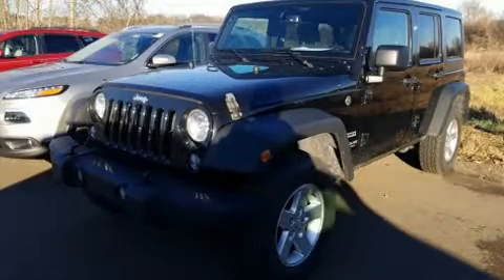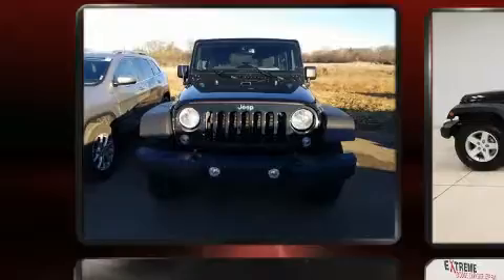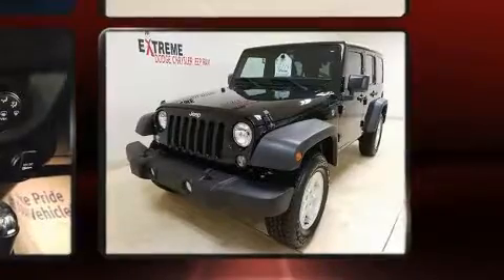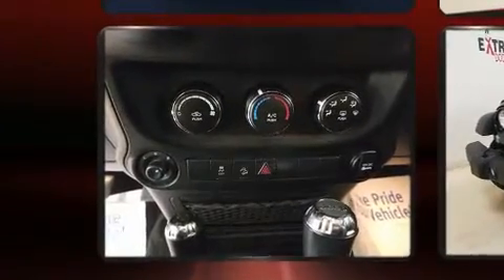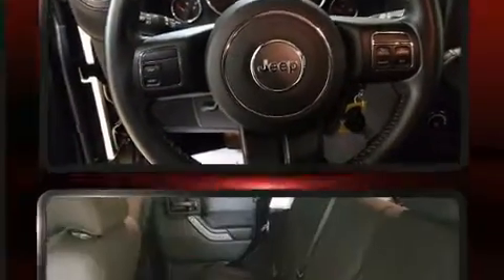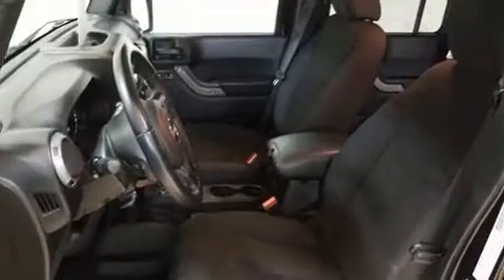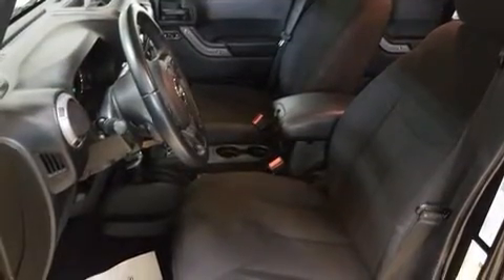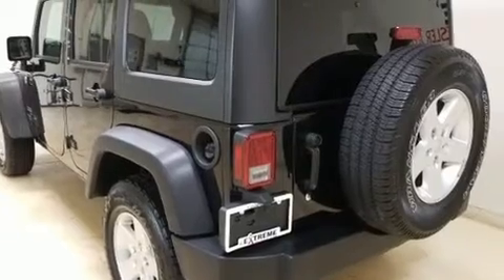2017 Jeep Wrangler JK Unlimited Sport 4x4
Discerning drivers will appreciate the 2017 Jeep Wrangler JK Unlimited. With just over 40,000 miles on the odometer, this 4 door sport utility vehicle prioritizes comfort, safety and convenience. It features an automatic transmission, 4-wheel drive, and a refined 6 cylinder engine. All of the following features are included: variably intermittent wipers, a trip computer, front bucket seats, front fog lights, tilt steering wheel, skid plates, and a split folding rear seat. Jeep ensures the safety and security of its passengers with equipment such as: dual front impact airbags, integrated roll-over protection, traction control, ignition disabling, and 4 wheel disc brakes with ABS. Brake assist technology provides extra pressure when applying the brakes. You will have a pleasant shopping experience that is fun, informative, and never high pressured. Stop by our dealership or give us a call for more information.